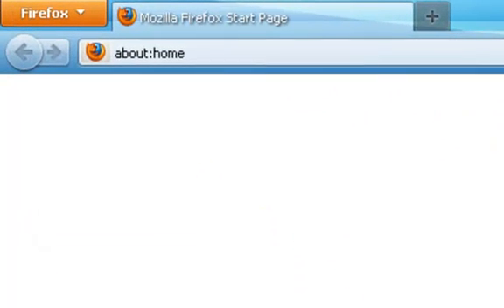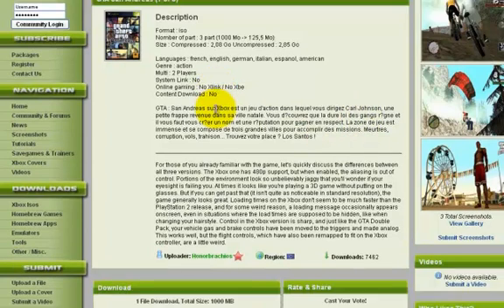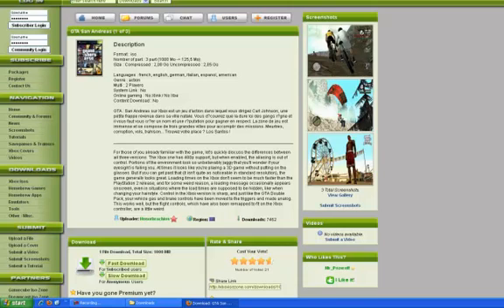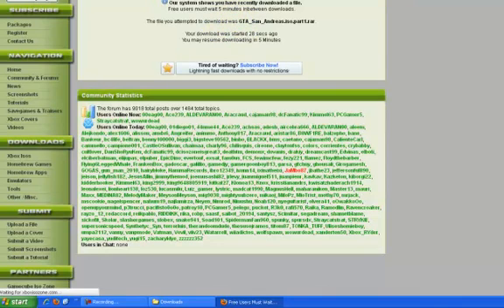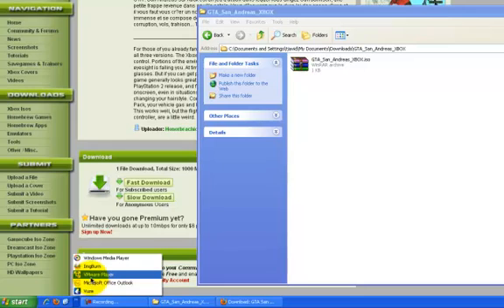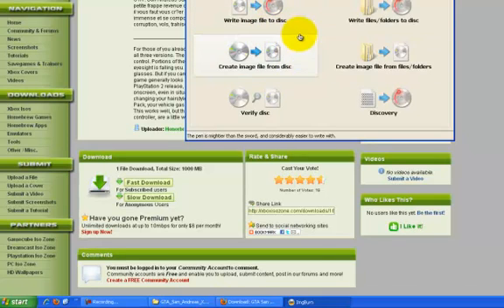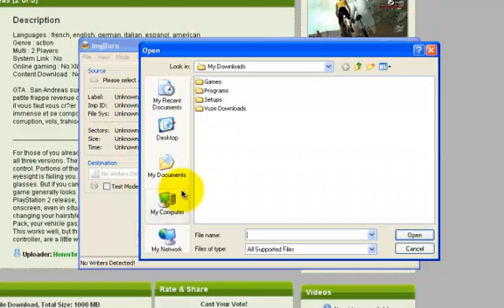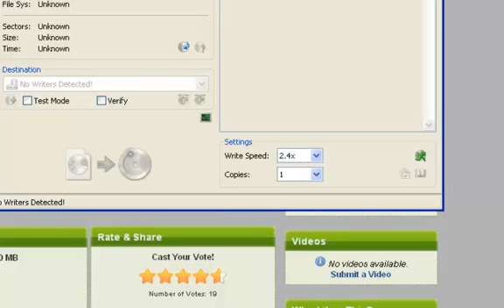How to Download and Burn Xbox Original Games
Here is a video on how to download and burn Xbox Original Games.